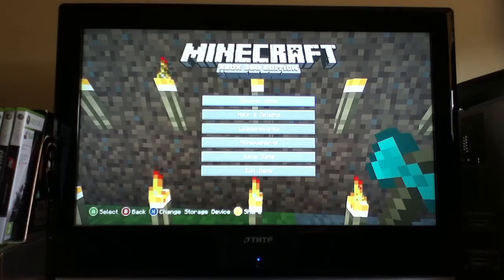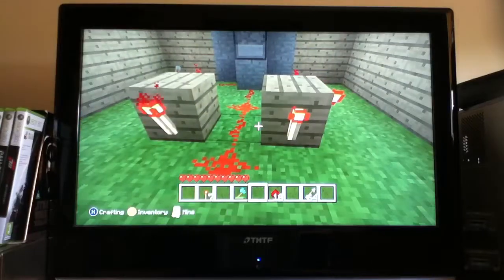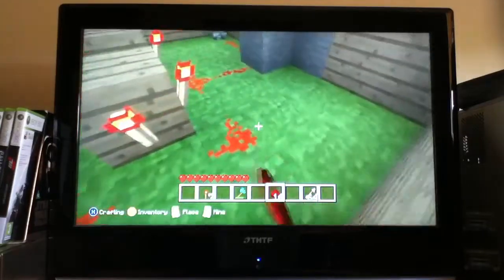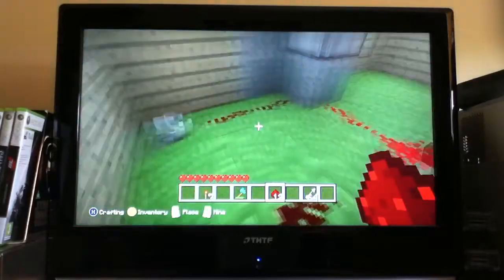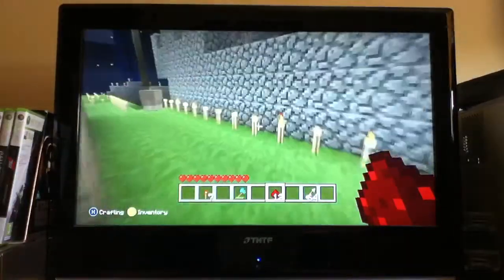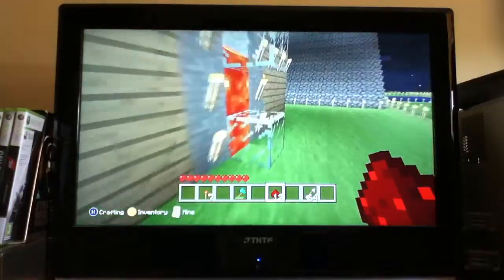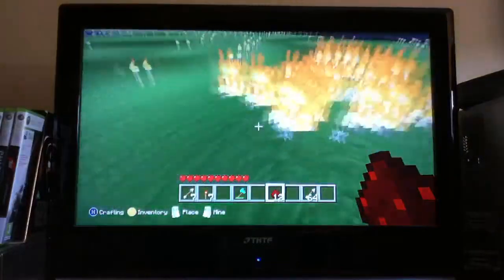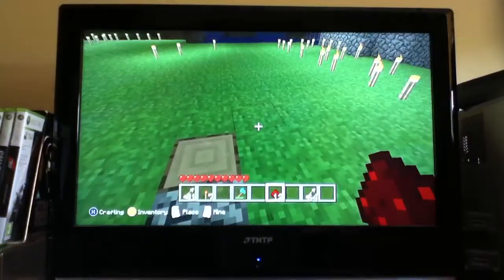Mine craft Xbox edition how to make a machine gun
The simplest why to make a working machine gun